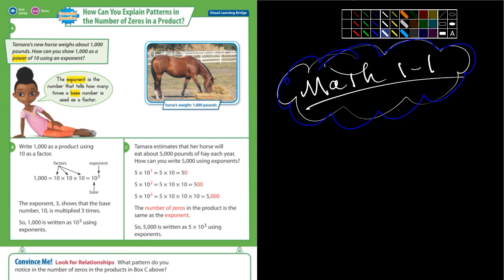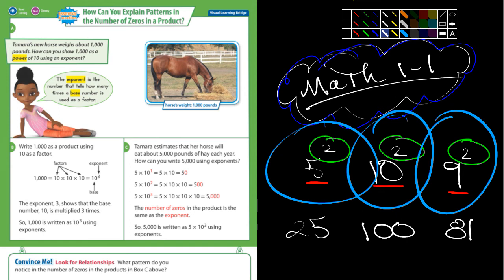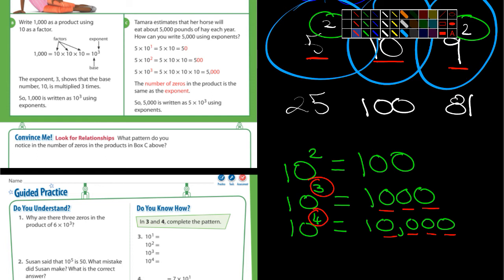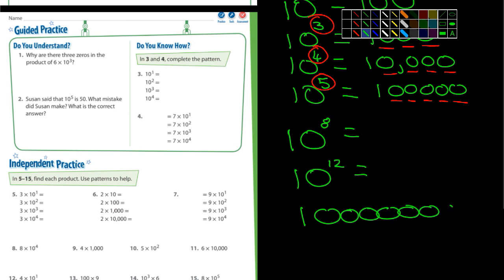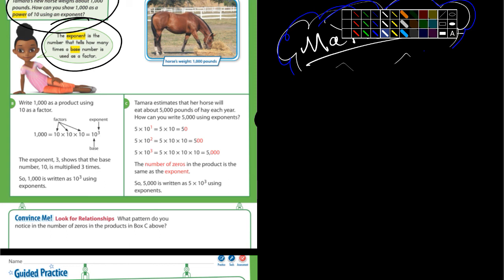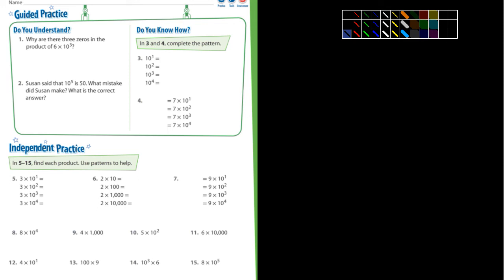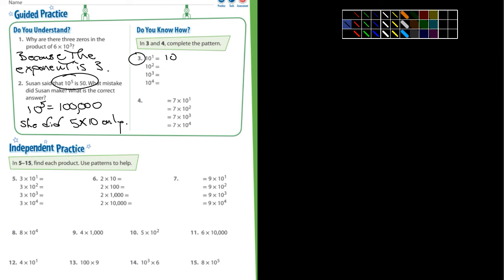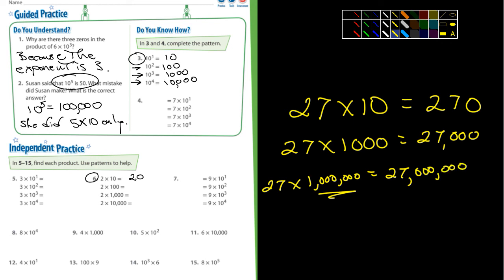5th Math Chapter 1 Section 1 Part I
5th Math Chapter 1 Section 1 Part I